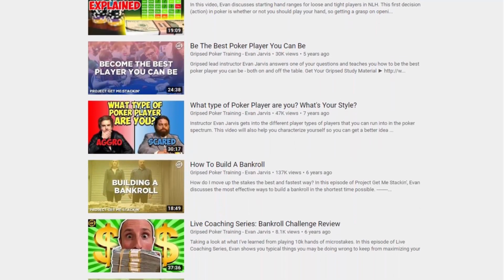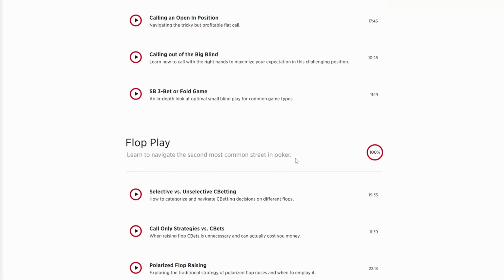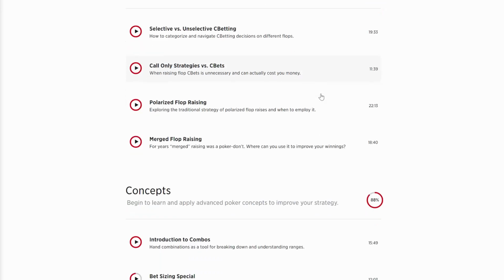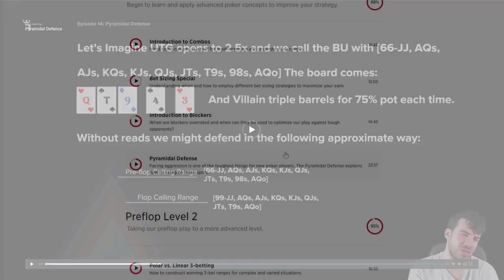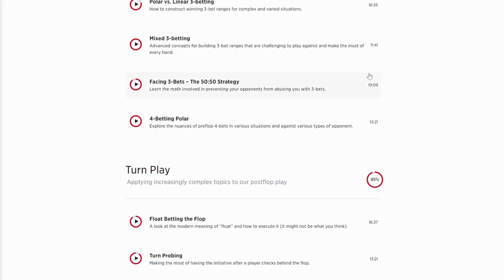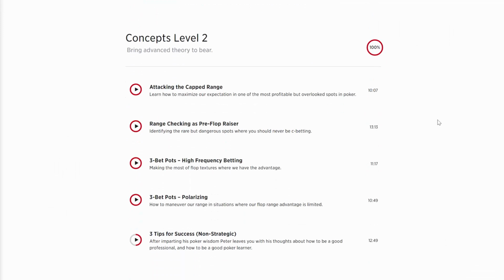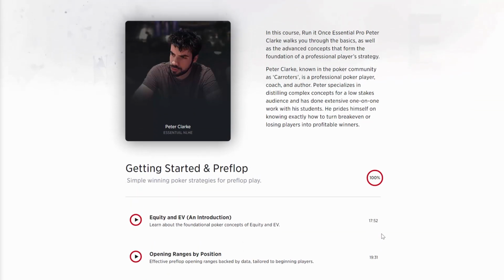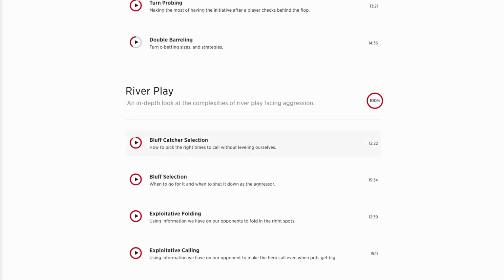RUN IT ONCE | From The Ground Up 🏆 REVIEW (Created by pro poker player Peter 'Carroters' Clarke)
This review includes a tour of the members area, sample presentation slides & 4 sweet bonuses!
And bring your poker game to a higher level so that you can compete at high stakes poker!

To get your Free MTT Video Guide email your receipt of From the Ground Up to and I'll reply with your $99 Bonus Course 🙌

From The Ground Up is the ultimate beginner’s guide to playing winning
poker. Following a structured path, From The Ground Up gives you the
foundational skills needed to be a winning player in today’s tough games.

In this course, Run it Once Essential Pro Peter Clarke walks you through the basics, as well as the advanced concepts that form the foundation of a professional player’s strategy. It's a great mix of game theory (GTO poker) and Exploitative poker adjustments which you can implement immediately to become a competitive player in today's tough 6-max online poker cash games environment.

Your teacher, Peter Clarke, known in the poker community as ‘Carroters’, is a professional poker player, poker coach, and poker author. He wrote "The Grinder's Manual: A Complete Course in Online No Limit Holdem 6-Max Cash Games.

Peter specializes in distilling complex concepts for a low stakes audience and has done extensive one-on-one work with his students. He prides himself on knowing exactly how to turn breakeven or losing players into profitable winners. This course is your opportunity to learn from Peter Clarke at way less than his regular coaching rate, and thanks to the beautifully designed presentations the information is very easy to absorb and understand.

Topics covered in From The Ground Up include

INTRODUCTION & PREFLOP PLAY
-Equity and EV (the foundational concepts for winning poker strategy)
-Opening ranges by position (backed by data, created for beginners)
-What to do when someone limps
-Calling an open in position
-Calling out of the big blind
-Polar vs Linear 3-Betting
-Mixed 3-Betting
-Facing / Defending vs 3-Bets
-Polarized 4-Betting strategy
-Playing from the small blind

FLOP PLAY
-Selective vs unselective C-Betting
-Call only strategies vs C-Bets
-Polarized Flop Raising
-Merged Flop Raising

TURN PLAY
-Float betting the flop
-Probe betting on the turn
-Double barreling / 2 barreling

RIVER PLAY
-Bluff catcher selection
-Bluff selection
-Exploitative folding
-Exploitative calling

CONCEPTS
-Introduction to poker combinatorics
Finding the perfect bet size
-Introduction to blockers in poker
-Pyramid defense & minimum defense frequencies
-Attacking the capepd range
-Range checking as the pre-flop raiser
-3-Bet Pots - High frequency betting
-3-Bet pots - Polarizing
-3 Tips for success (non-strategic)

In addition to all the course material you will also get the following BONUSES when you sign up for from the ground up using this

Bonus #1 - 1 FREE Month of Run it Once Essential Membership ($25 Value)

Bonus #2 - FREE Copy of my 10-Part Best-Selling MTT Video Guide ($99 Value)

Bonus #3 - Savable PDFs of the preflop range charts presented in the course

Bonud #4 - Access to strategy forums with Phil Galfond, Ben Sulsky, Peter Clarke & more!

It's the best training program on the market under $50 for Cash Game Players. The information in this course could easily sell for over $200, it is a very worthile investment!